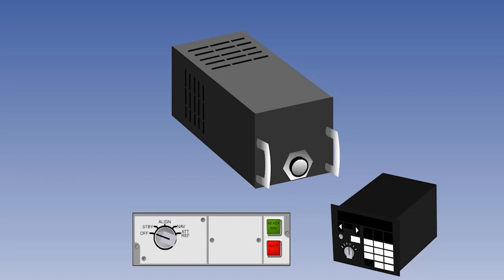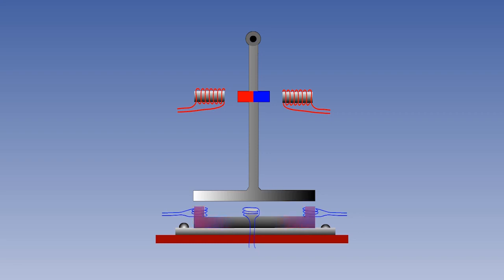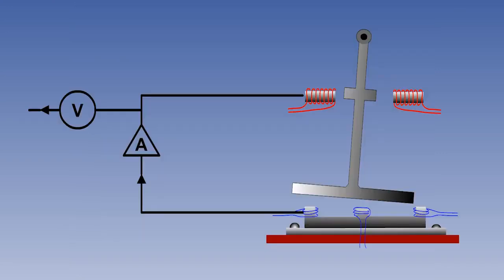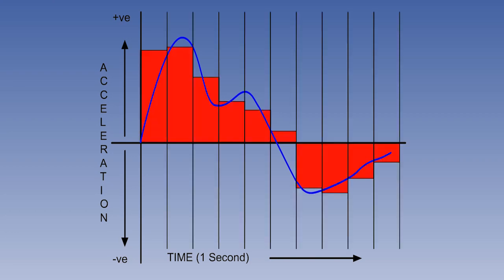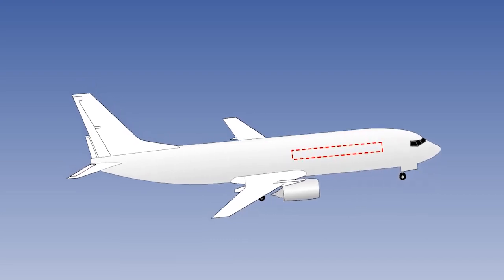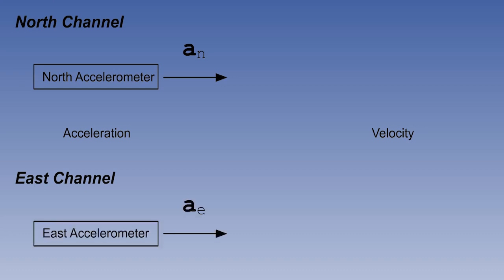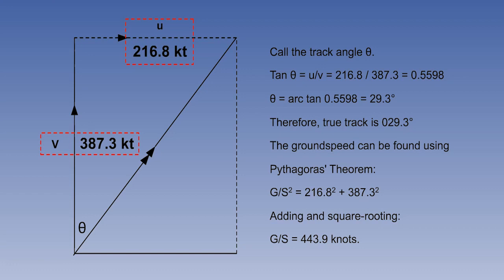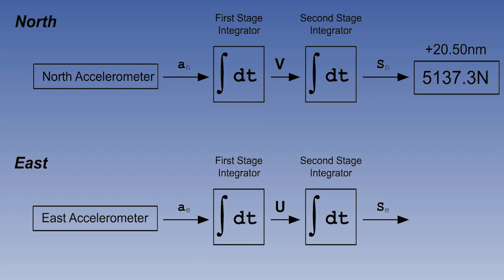100 Inertial Navigation System INS Data Flow Part 1